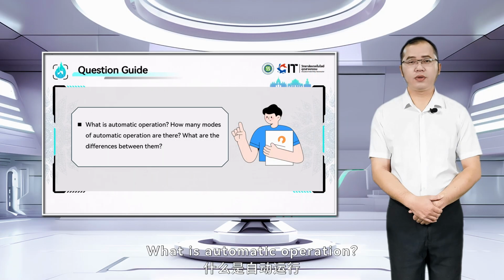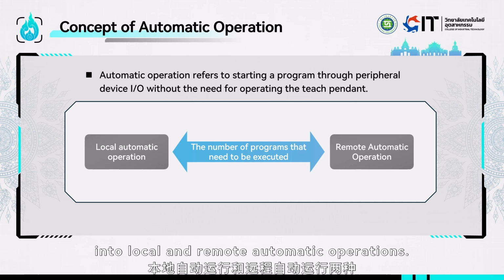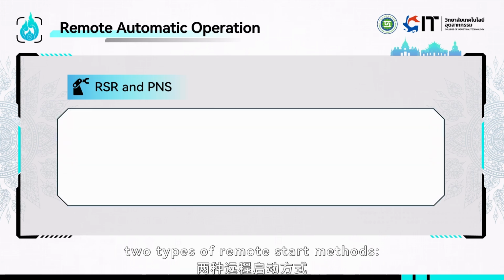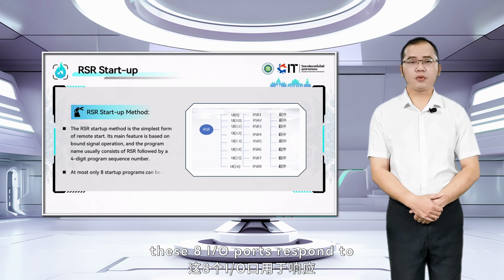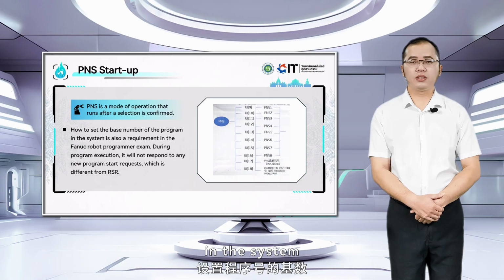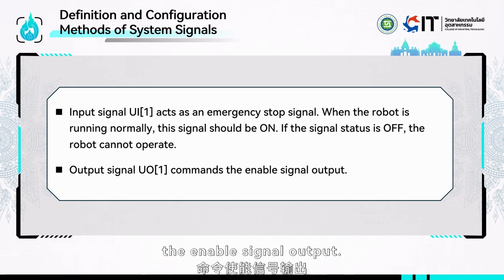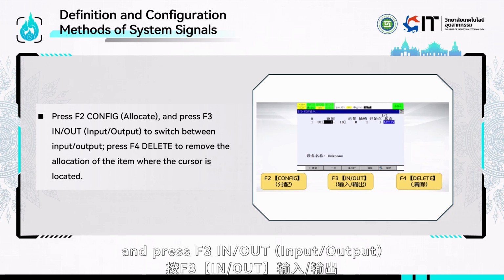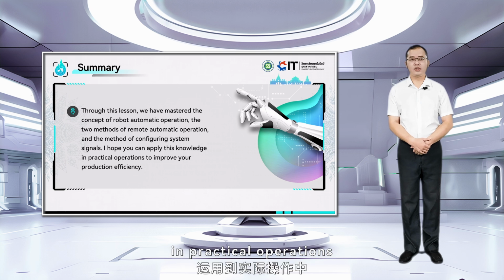6 1 Automatic Operation Modes and Types of Robots